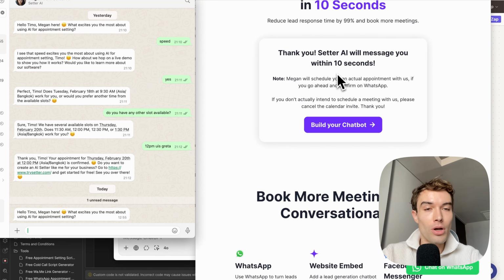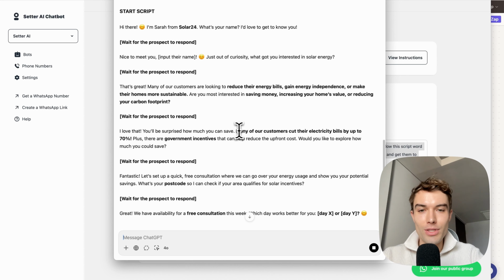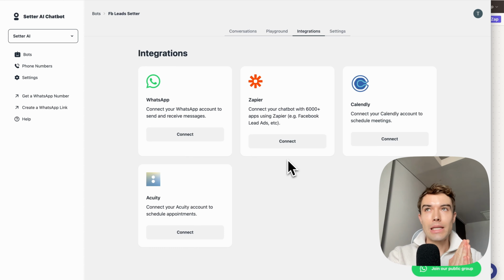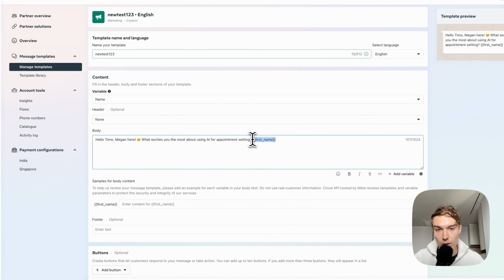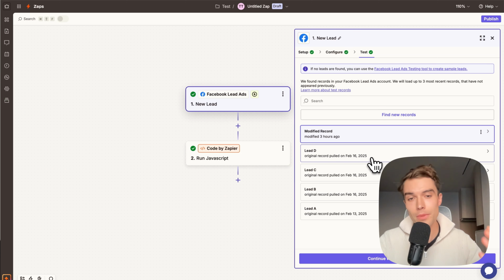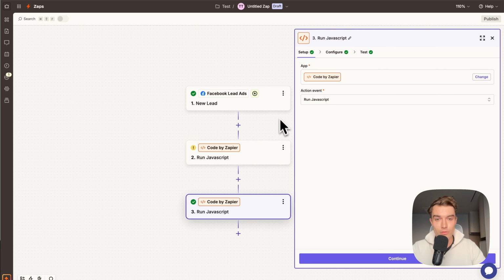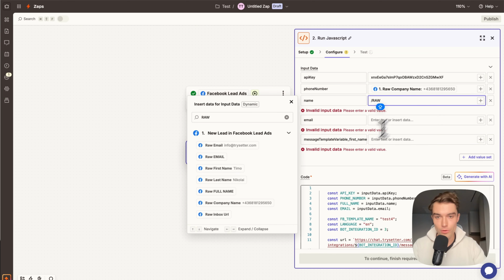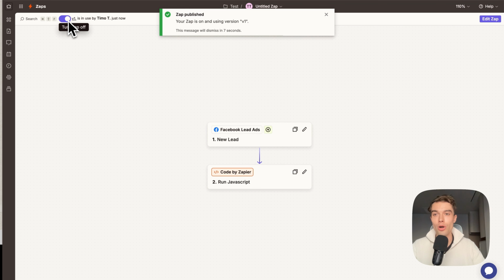Facebook Lead Ads to WhatsApp (Step-by-Step Zapier Tutorial)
In this video you will learn how to follow-up with leads INSTANTLY after a Facebook Lead Ads Submission. And then use AI to qualify and book the lead into your calendar.

Chapters:
00:00 - 03:00 Writing the Prompt
03:00 - 04:30 Connect WhatsApp Business Account
04:31 - 07:48 Create WhatsApp Message Template
07:49 - 14:49 Connect Facebook Lead Ads to Zapier